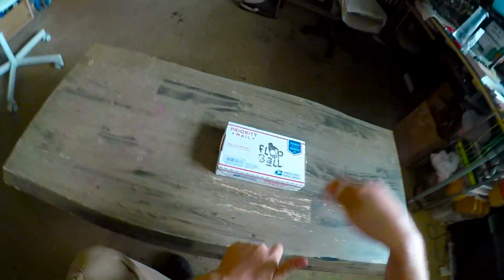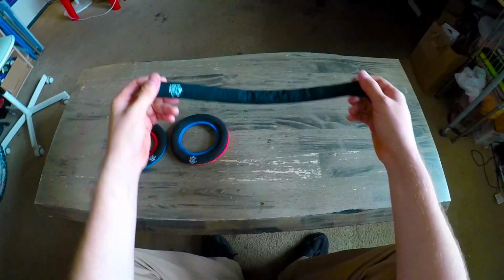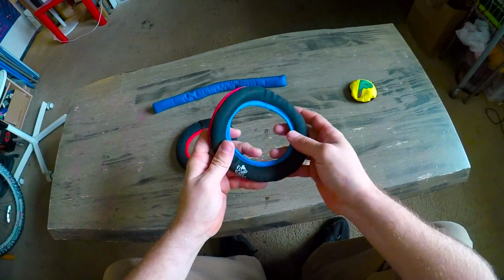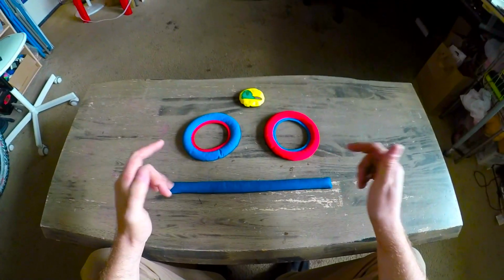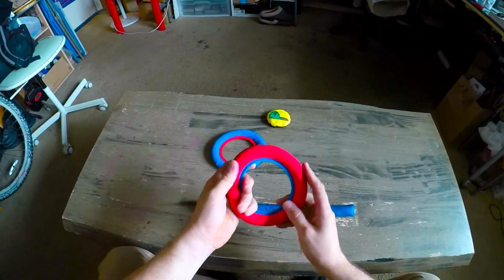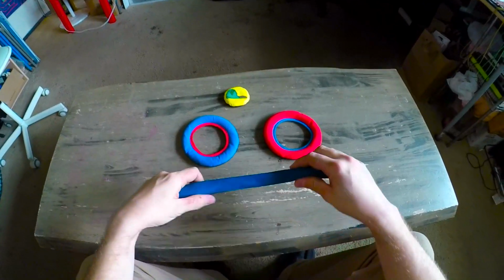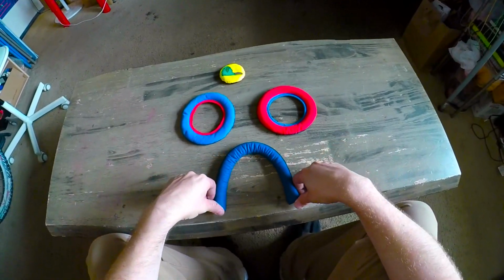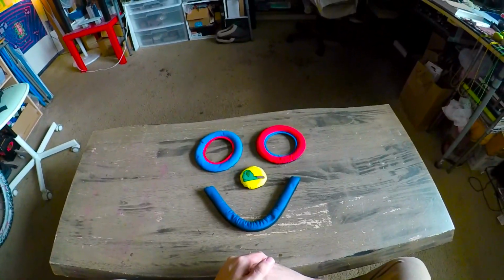Flop Lines and Loops Unboxing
I got another fun package from Flop Ball again. They came up with some new shapes to experiment with. Lines and Loops. At first I thought the Loops would have more tricks then the Lines but its the other way around. It is crazy how minimal design can bring out so much play. Flow Circus with their line of skilltoys under Flop Balls are doing really cool things with basic shapes that force you to think abstract. Juggling abstract can never go wrong. lol. The flop lines are pretty neat when you spin them the sand separates so the middle is bendy like nun-chucks. The floops are pretty interesting. Not too small not too big. You can grab thru them and launch lines thru them too. Flop Ball has been coming up with some cool Object Manipulation toys and told me they have even more they are cooking up so watch out!

All music and sound was created by my mouth & synths.